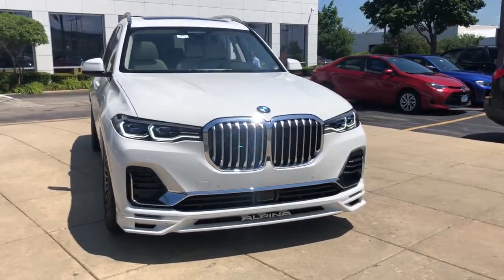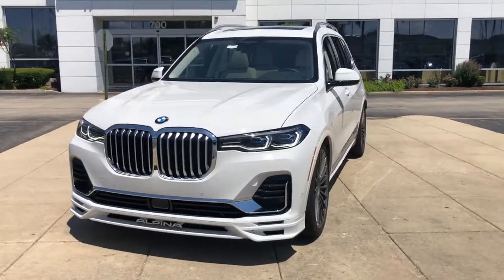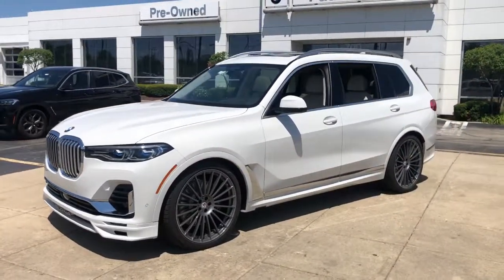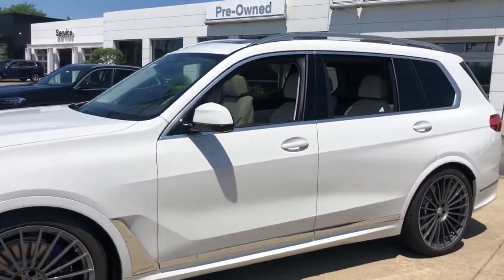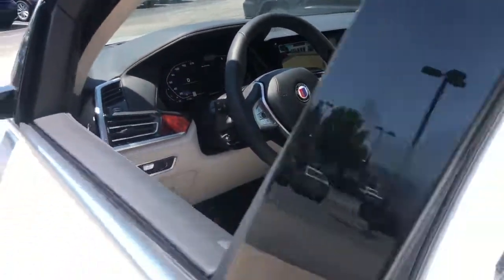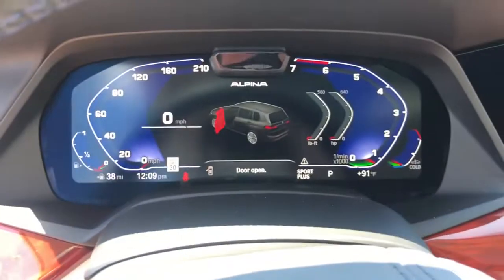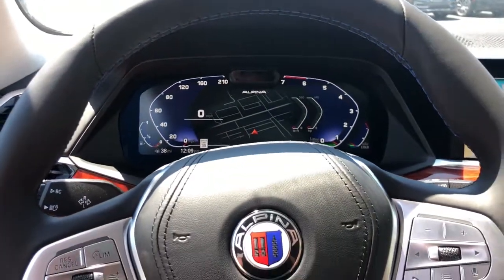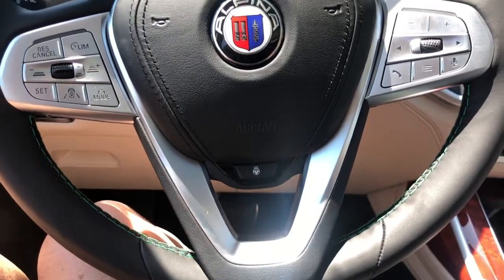2022 BMW ALPINA XB7 Schaumburg, Barrington, Arlington Heights, Hoffman Estates, St. Charles, IL X022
Alpine White New 2022 BMW ALPINA XB7 available in Schaumburg, Illinois at Patrick BMW. Servicing the  Barrington, Arlington Heights, Hoffman Estates, St. Charles, IL area.

Patrick BMW
700 E Golf Rd.

Brand New 2022 BMW X7 ALPINA XB7 it is well equipped with several options and highly sought after features. Come to Patrick BMW in Schaumburg and take it for a test drive around town. At The Patrick Dealer Group you can be sure you are getting a quality vehicle with first class treatment from one of the top dealers in Chicago. Stop by for a complimentary car wash and let us prove to you why you won't want to shop anywhere else for you next vehicle purchase. 2nd-Row Captain's Chairs, 5-Zone Automatic Climate Control, Active Blind Spot Detection, Active Driving Assistant Pro, Active Park Distance Control, Adaptive suspension, Alcantara Headliner In Upholstery Color, Alpina Myrtle Wood Trim, Apple CarPlay Android Auto Compatibility, Auto-Leveling Suspension, Backup Camera, Connected Package Pro, Front Rear Heated Seats, Front Massaging Seats, Front Ventilated Seats, Full Merino Leather Upholstery (ZB), Glass Controls, Harman/Kardon Surround Sound System, Head-Up Display, Heated And Cooled Cupholders, Heated Steering Wheel, Lane Departure Warning, Leather Dashboard, Leather Seats, Live Cockpit Pro w/Navi, Memory Seat, Multi-Contour Seats, Navigation System, Navigation System, Panoramic Sky Lounge LED Roof, Parking Assistant Plus, Reclining 3rd row seat, Roof Rails in Satin Aluminum, Soft-Close Automatic Doors, Sun blinds, Sunroof/Moonroof, Surround View w/ 3D View, Wheels: 23' x 9.5' Fr 23' x 11' ALPINA CLASSIC, Wireless Charging, Without Lines Designation. We believe you deserve it all. That's why at Patrick BMW, you'll experience luxury value. What do you get when shopping for a vehicle at Patrick BMW? -Transparent True Car Pricing -Flexible Payment Options -Ability to shop from home, work or on the road -5 Easy Online Buying Steps with Patrick Direct or call -Online trade-in evaluations -Consulting instead of selling -Test drive from home or work -Professional and Trained BMW Staff We hope your journey with us continues after you purchase. Visit PatrickBMW.com, under LEARN MORE to read about our commitment to you. It's a Patrick thing! Additional offerings include -Easy options for you to service your BMW with Patrick Direct Service and BMW certified service team. -Order genuine BMW parts, accessories or apparel from home, work or on the road. -Encore training of your new BMW with a BMW Genius. -Optional BMW warranty extension plans, maintenance plans protection add-ons tailored to your needs. -Turn-In, Upgrade, Trade-In or Sell Your Car with the Patrick Exchange. -Patrick Auto Body and BMW Certified Collision Repair in Schaumburg Naperville, IL. Find Patrick BMW, a BMW new used car dealership near you in Schaumburg 1 mile west of Woodfield Mall, 30 miles west of Chicago, 25 miles northwest of Oak Park, IL. or 37 miles northeast of downtown Naperville IL. Taking Care of You Every Day, That's the Patrick promise! We do our best to be as accurate as possible with our listings descriptions. We do ask that you verify equipment, mileage, pricing with a client advisor prior to purchasing. Pricing is subject to change without notice.